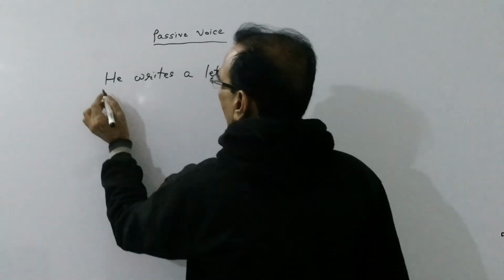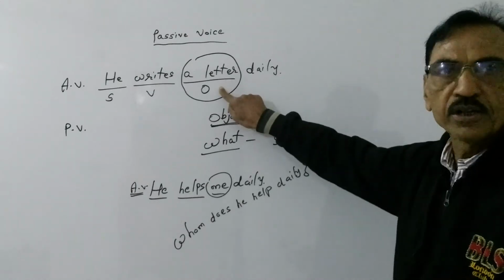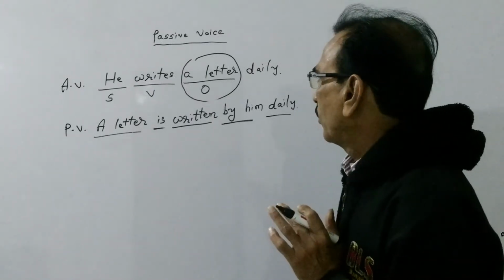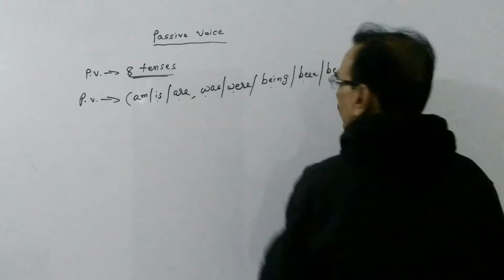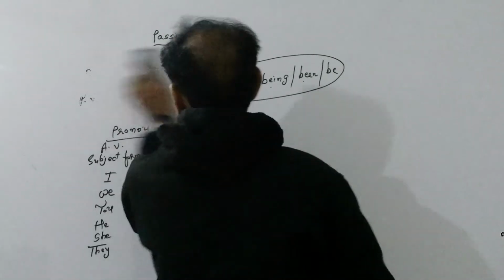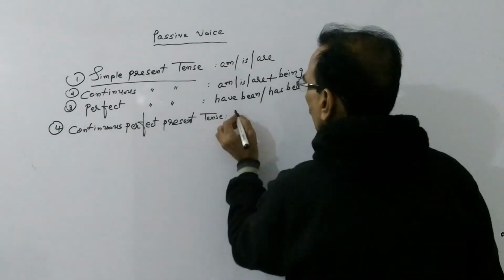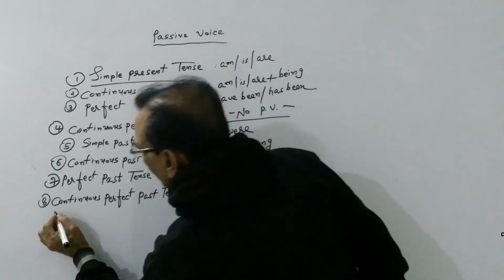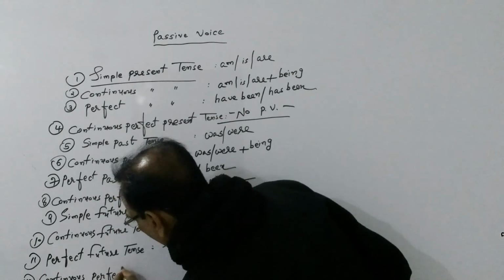Tutorial - 32: Passive Voice of Simple Present Tense | English Speaking Practice for CAT IELTS Exams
Never Miss Any Episode...

Are you one of those who want to learn English in toto through English Speaking Online? Here we have variety of methods to enrich your English through “English Speaking Online Course”. Many of you may be earnestly willing to improvise spoken English through Spoken English Online Course”. But at this stage, we would suggest you to enrich your English Grammar by watching our “English Grammar Online Course”. Friends, You all know very well that speaking English has become the status symbol but no need to hurry and worry. We expect you all to first watch our “English Course for Beginners” as well as enjoy watching English grammar tutorials. We have a lot of English speaking tips that will certainly help you learn English grammar easily and systematically We suggest you to enrich your vocabulary and at the same time we advise you to learn as many phrasal verbs, idioms & proverbs as possible. If you have basic knowledge of English, you can boost up your confidence by watching and learning English in 30 days. Some slow movers may learn English in 60 days. Friends, Success are a journey and not a destination. So we have framed a separate English improvement course for all and a thoughtfully designed English speaking course for housewives. At the top of all, we have also other avenues such as English preparation for probationary officers and bank clerks as well as English preparation for govt exams. We have decided to accord TOP PRIORITY to those who wish to have GPSC and UPSC Study material. How can we forget those who are working in corporate offices? We have everything special for them through our English Speaking Course for corporate offices. Folks, Note down specially that we have a talented, experienced and dedicated team comprising Vipin Raval, Rikhil Jain and many others. Hi, You… You naughty chap! Sorry you are a good Chap. Why are you crying? Good Children do not cry but learn English. Enjoy watching English Tutorials for Children and start smiling. Don’t forget listening to English Rhymes for Children, English Songs and English Videos that will assist you to improve your Spoken English. We feel extremely elated to say that we have taken a lot of pains while launching our English Speaking Practice & English Speaking Course in Hindi. Do you wish to download English tutorials in Hindi? Yeah, you can also download English Speaking Course in Hindi Full Version or English Speaking Course Full Video CD.